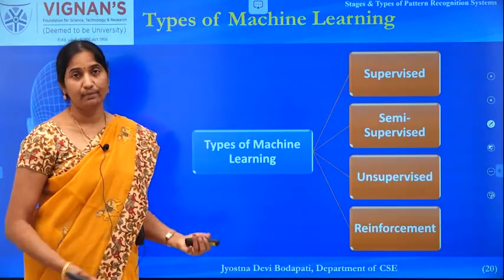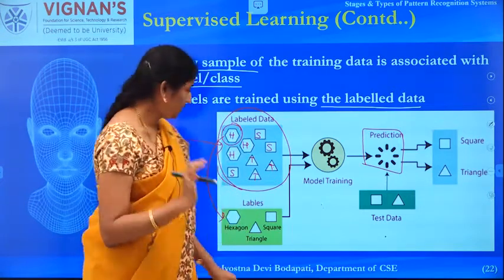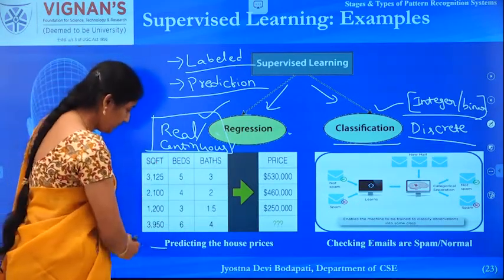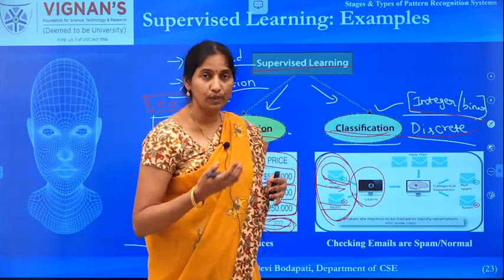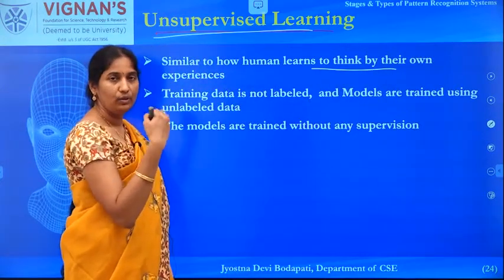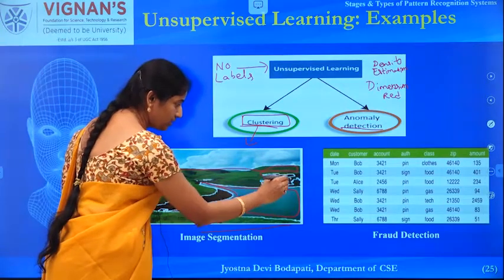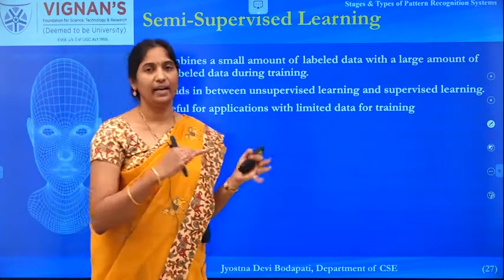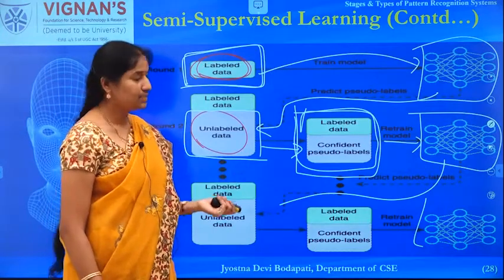Supervised, Unsupervised learning and semi-supervised learning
classification, clustering, and regression with examples